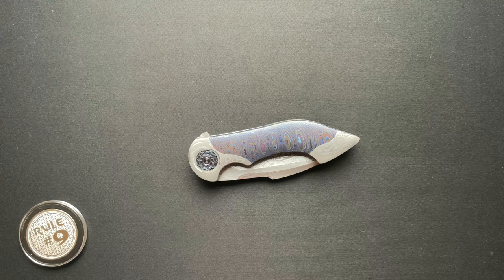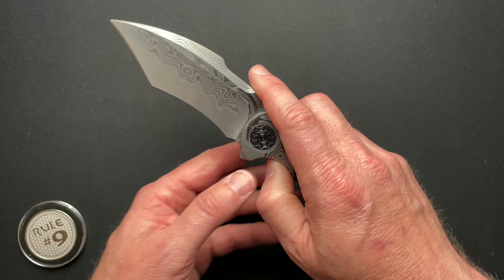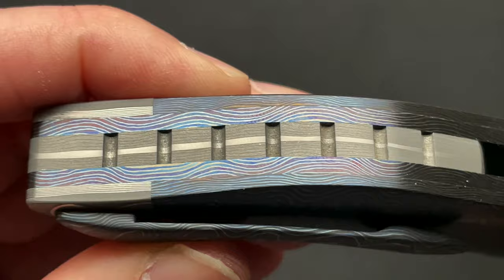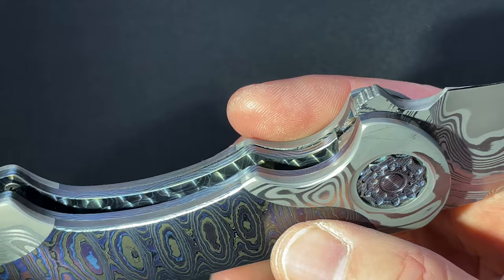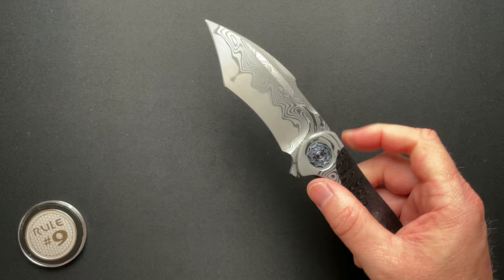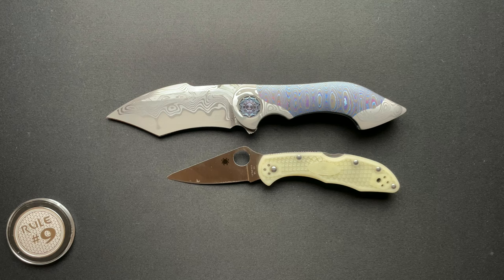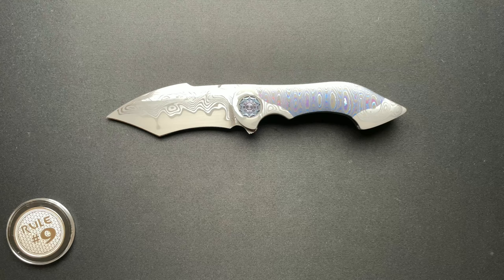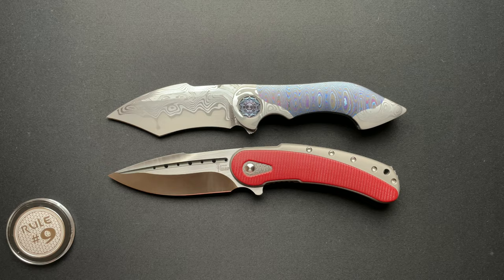Frank Fischer Battle Knife Review….My HOLY GRAIL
Talking about my HOLY GRAIL Frank Fischer Battle. This truly is my Holy Grail. I’ve not thought about any other knives really since I received this one.